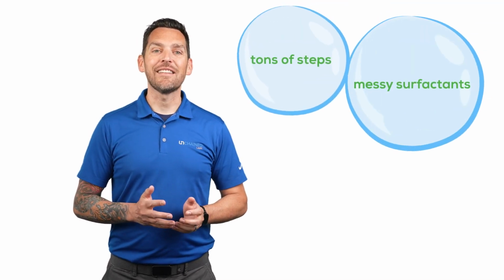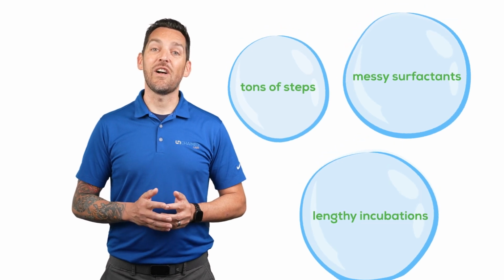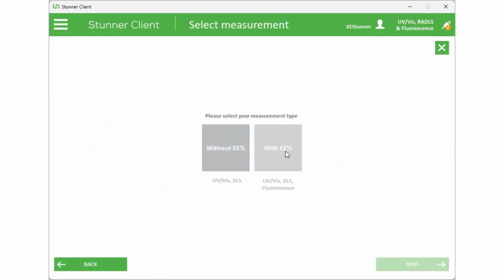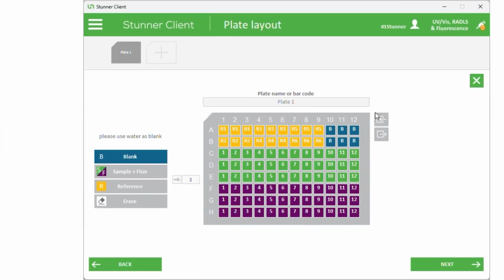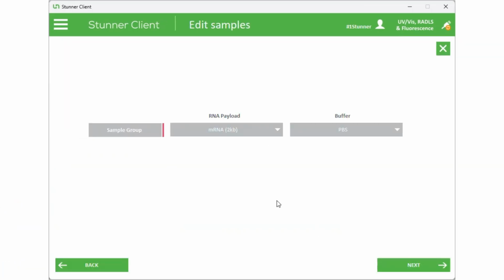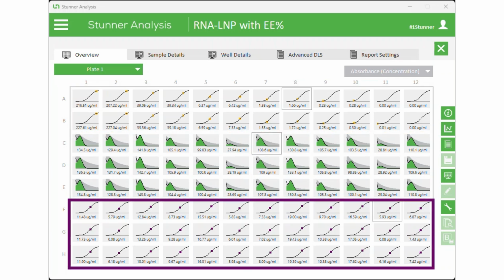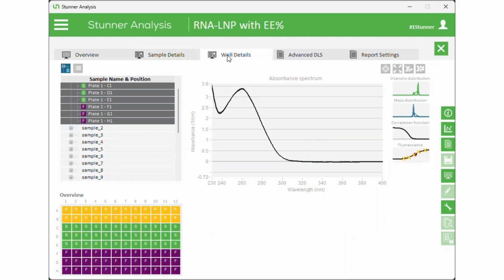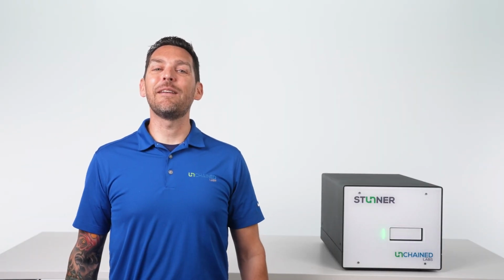Unchained Labs Tackles Science in 5: LNP Encapsulation Efficiency with Stunner AF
Stunner is the only system that pulls together UV/Vis concentration with rotating angle dynamic light scattering (RADLS) on the same 2 μL sample. Add on dye-based fluorescence with Stunner AF (Add Fluorescence) and see even more in the same run. Nail down your lipid nanoparticle quality by knocking size, encapsulation efficiency (EE%), particle concentration and detection of aggregates off your list in one hit. Without skipping a beat, you’ll know if your nanoparticle is good to go.